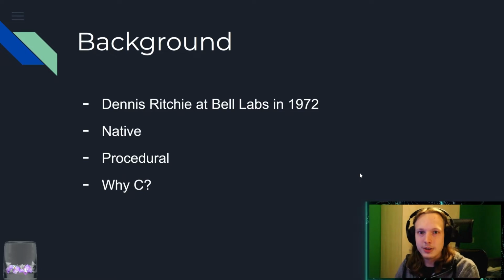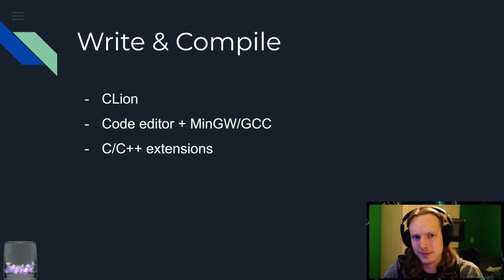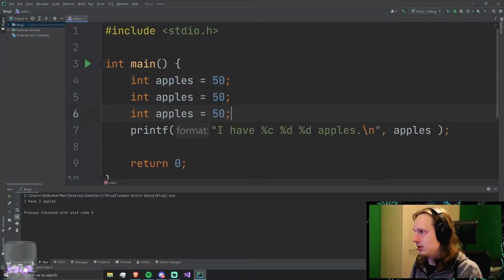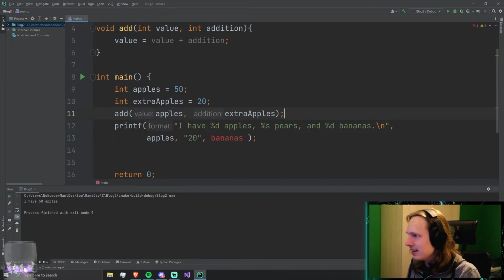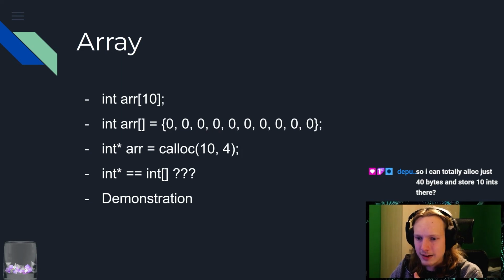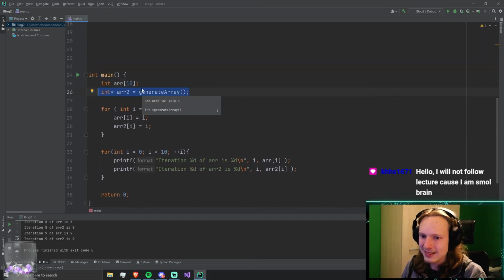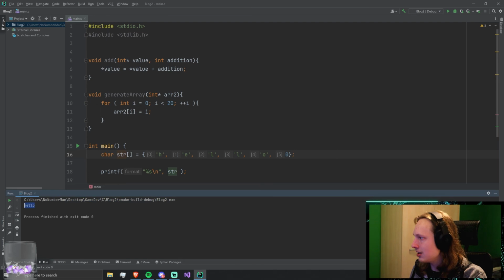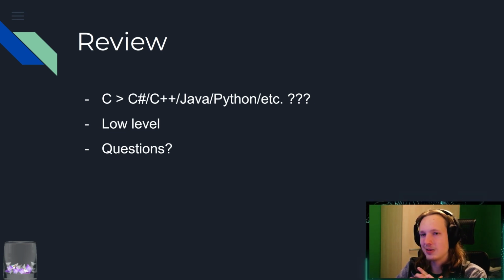C in 70 Minutes | An Introduction To The World's Most Influential Programming Language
In this lecture style video, I will explain to you what C is, when you should use it, and how you can use it to make basic programs. We will discuss basic pointers, arrays, and strings. I will assume however, that you know the basics of programming before watching this video.

In a future video, we will dive deeper into what macros are, how structs work, how functions works, and how you can structure your programs properly.

👍 liking
💬 leaving a nice comment (:

00:00 Intro
03:27 Background
10:42 Write & Compile
13:41 Hello World
17:57 Printf
27:43 Pointers
38:43 Arrays
58:21 Strings
01:10:16 Review
01:13:03 Outro